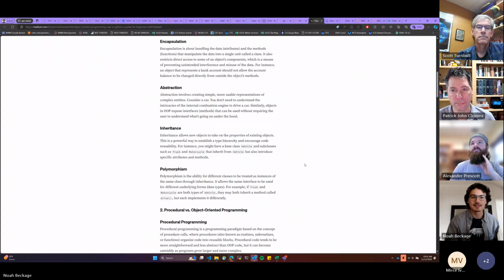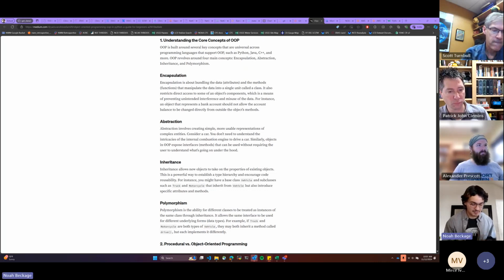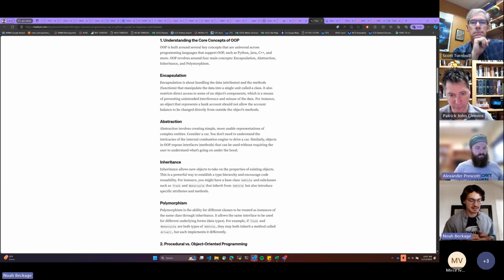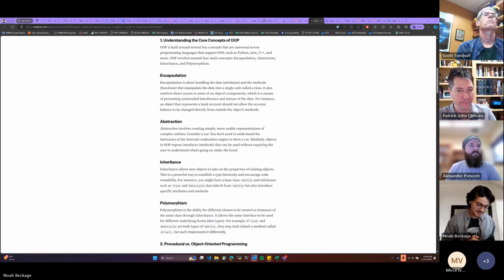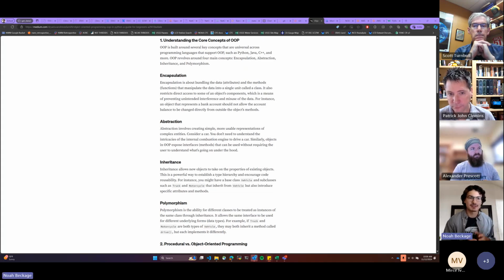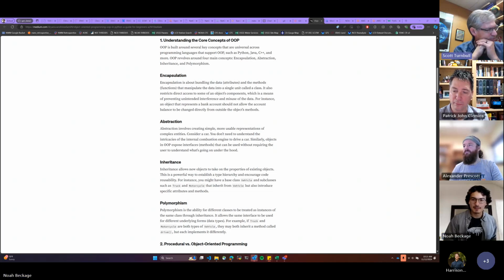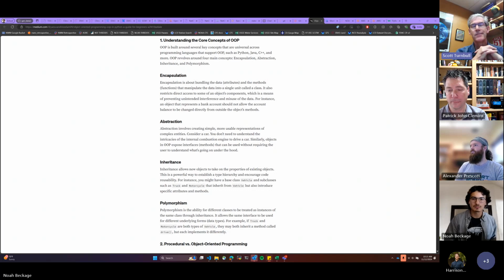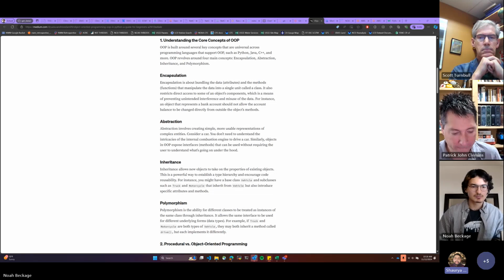RCD Seminar 20241112 - Object-Oriented Programing